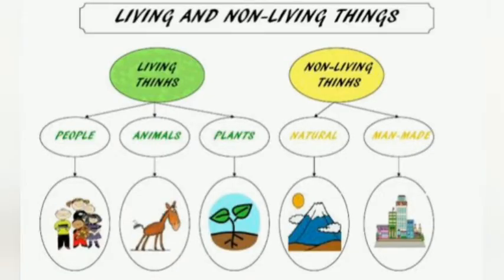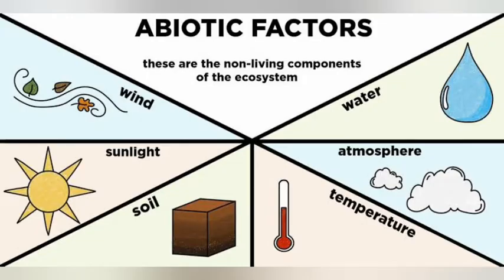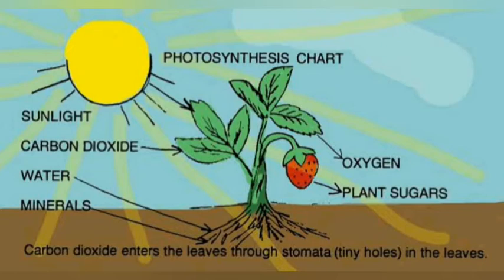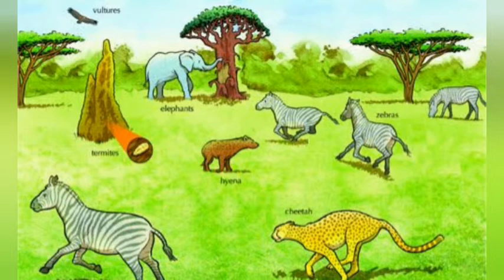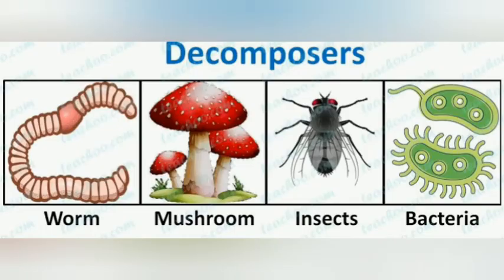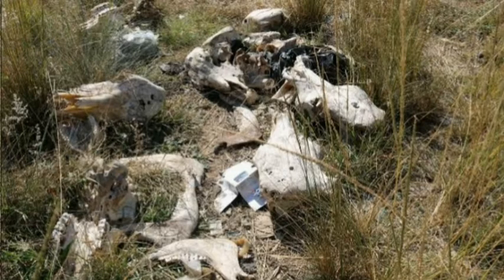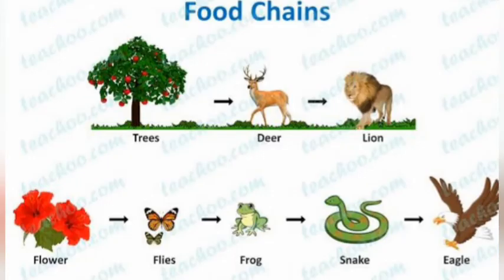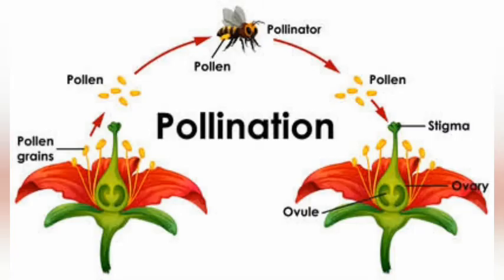Class 6 Science Ch7(Part 3)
Biotic Components